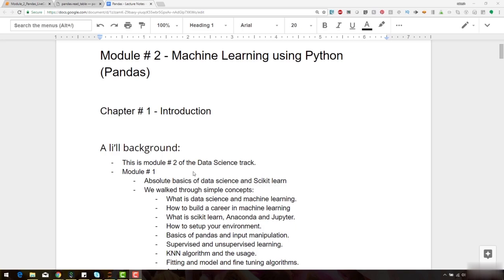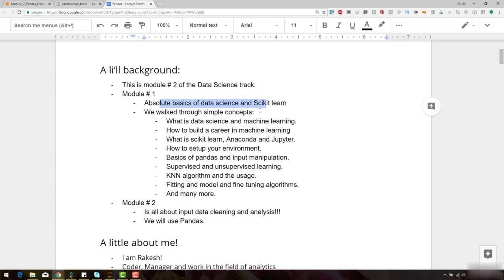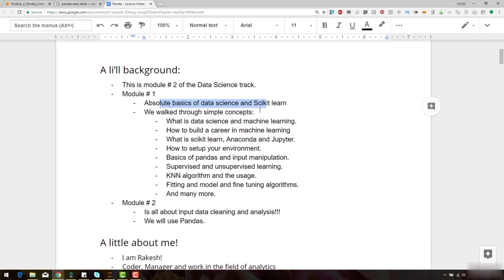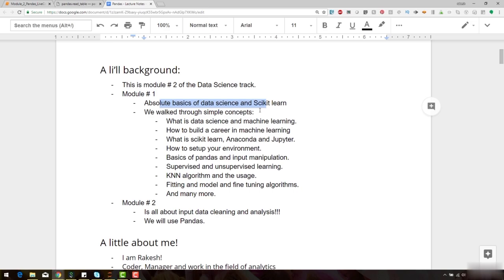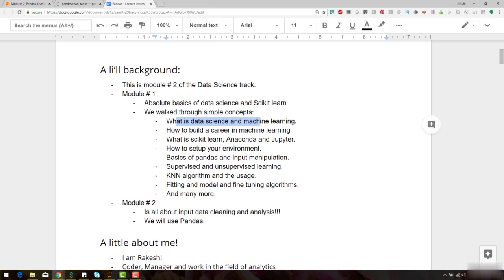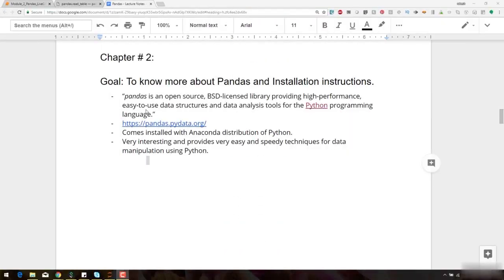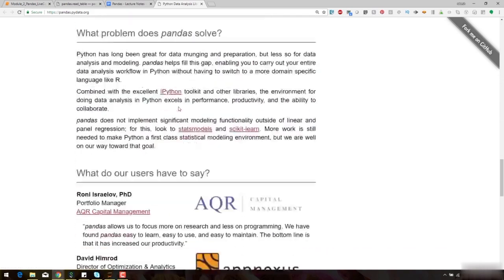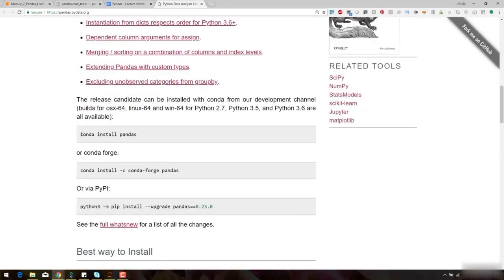Pandas Tutorial for Beginners: Install & Setup Python for Data Analysis (Step-by-Step)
Master the basics of Pandas for Data Science and Python Data Analysis! In this complete beginner-friendly tutorial, you’ll learn what Pandas is, why it is essential for data analysis, and how to install and set it up step-by-step.

Whether you're starting your journey in Data Science, Machine Learning, or Python Programming, this video will help you build a solid foundation.

📌 Key Topics Covered in This Video:
• What is Pandas and why is it used in Python?
• Setting up your environment (Python, VS Code / Jupyter Notebook)
• Step-by-step installation of Pandas using pip
• Verifying your Pandas installation with a quick test script

⏱️ Timestamps & Chapters:
00:00 - Introduction & What is Pandas?
01:15 - Why Use Pandas for Data Analysis?
02:45 - Prerequisites & Environment Setup
04:30 - Step-by-Step Pandas Installation (pip)
06:50 - Verifying Pandas Installation & Code Test
08:25 - Summary & What’s Coming Next